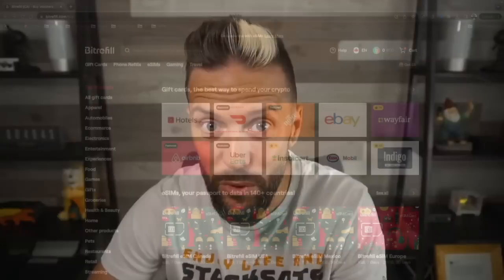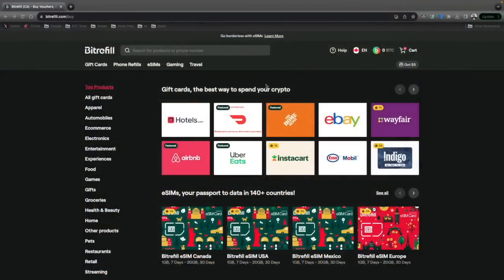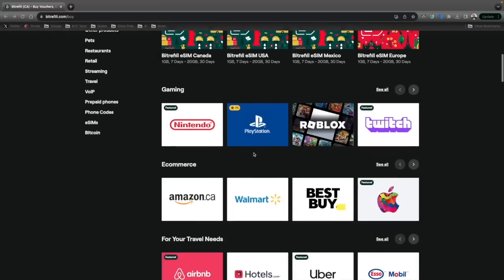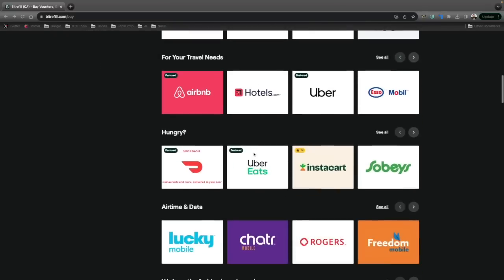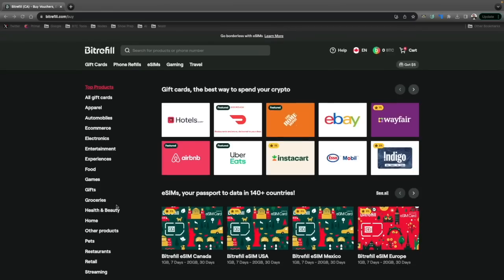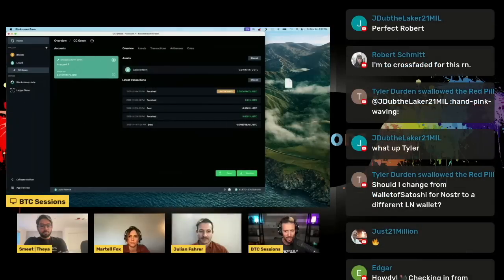Optimizing Bitcoin Transactions: Exploring Innovative Solutions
In this video, we delve into the recent surge in Bitcoin transaction fees and how it's prompting individuals to explore inventive strategies for maximizing efficiency while maintaining self-sovereignty. As fees rise, it's becoming increasingly crucial to optimize transactions and leverage available tools effectively. Join us as we discuss innovative approaches to navigating the evolving landscape of Bitcoin transactions, empowering users to make the most of their digital assets while embracing the ethos of decentralization.

BOOK ME for private 1-on-1 education sessions via video call. Wallets, hardware, security, privacy and more!

Bitrefill is the easiest way to shop and live on Bitcoin! Grab virtually any gift card with BTC on-chain or via lightning network!